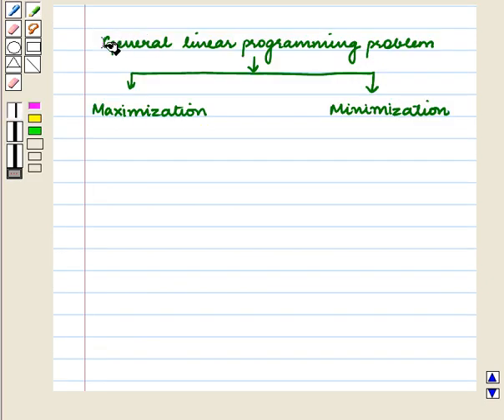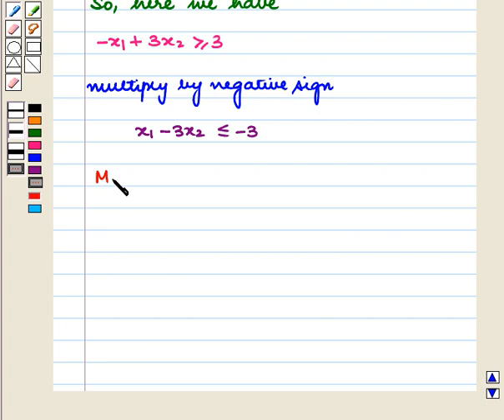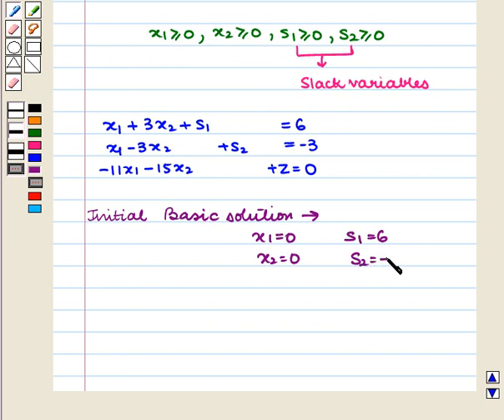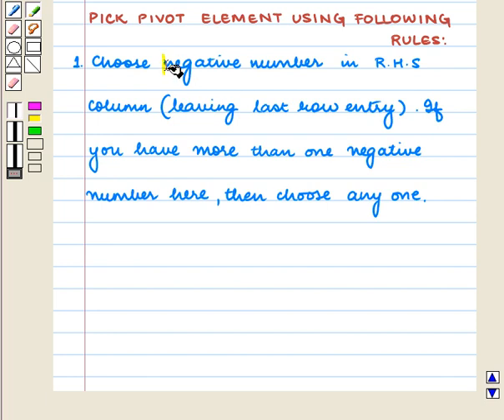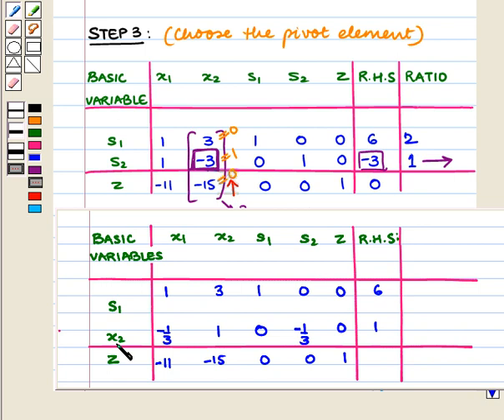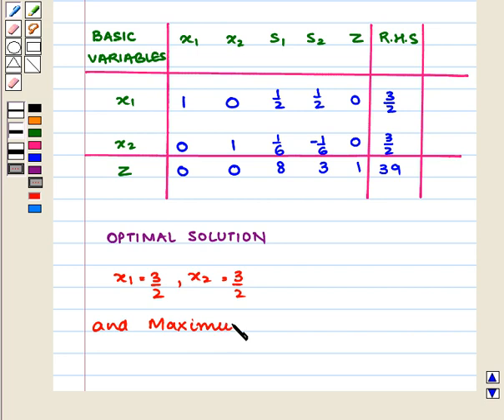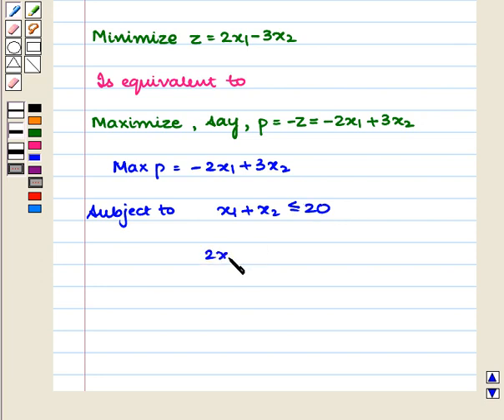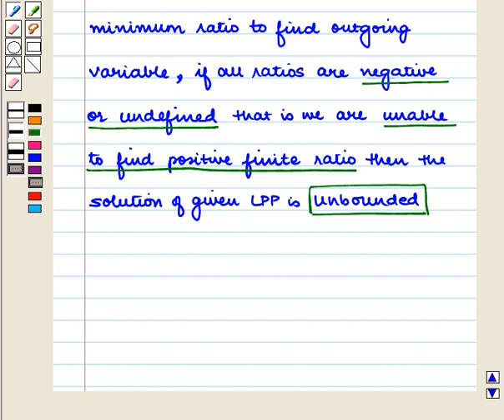Final_KC10_LinProg